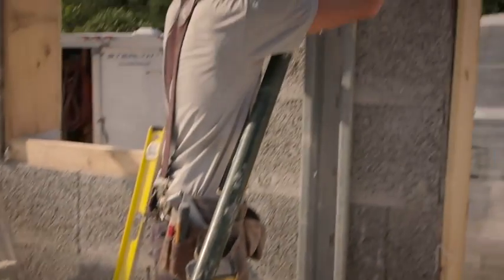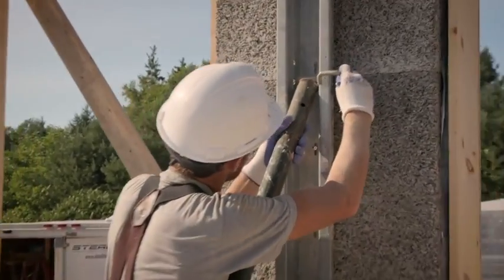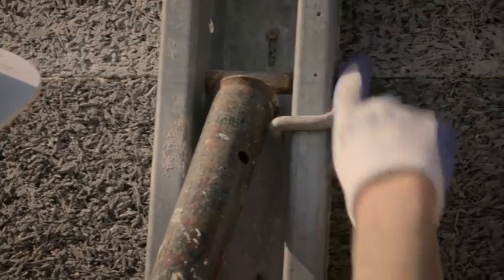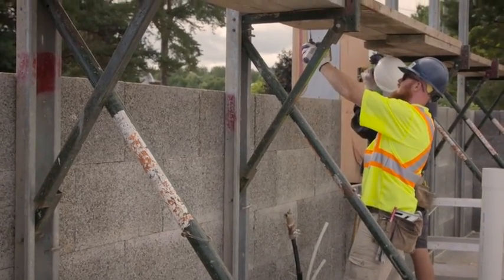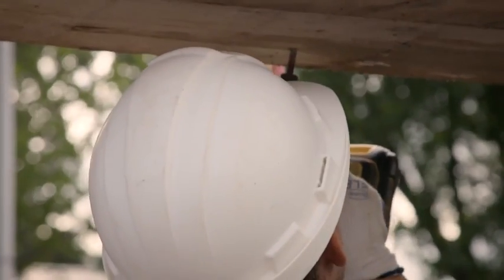9 Bracing Walls